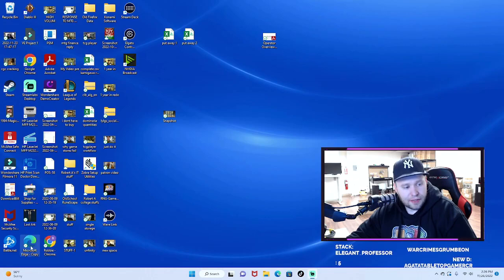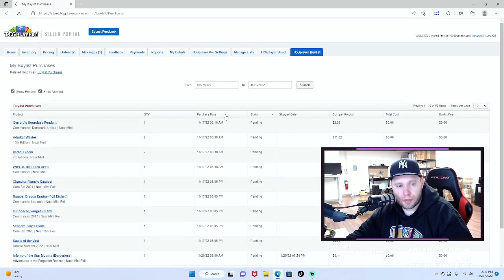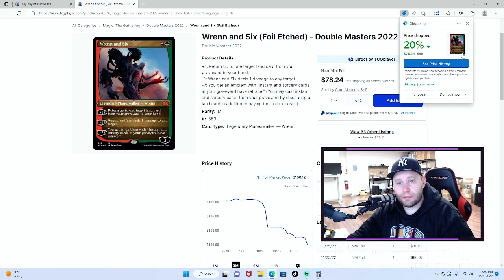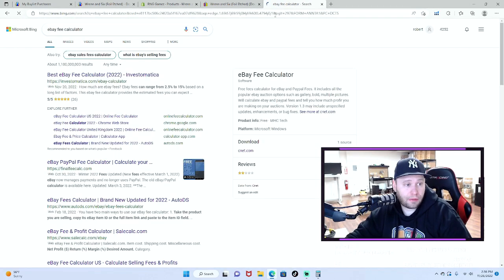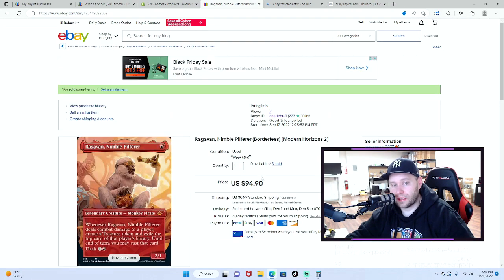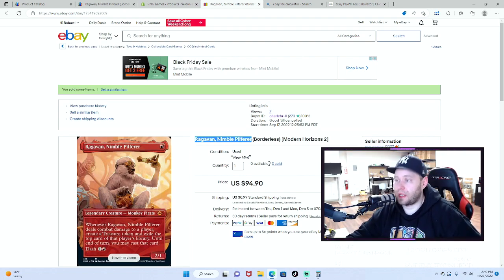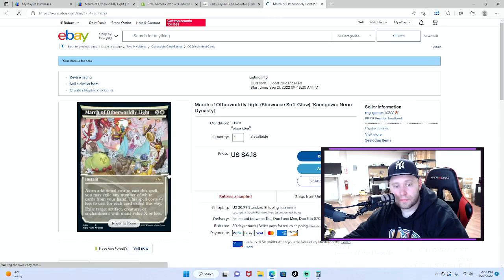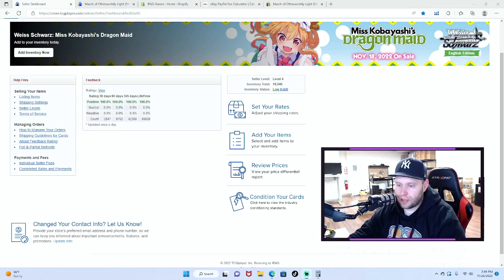Why game stores fail Episode 2